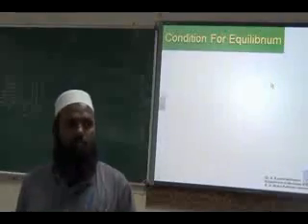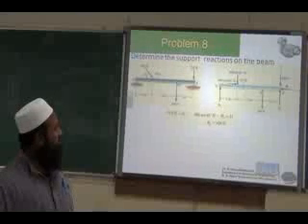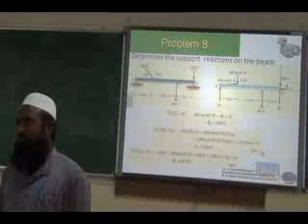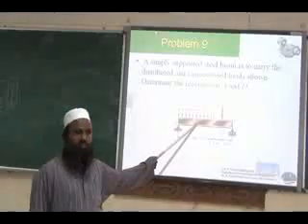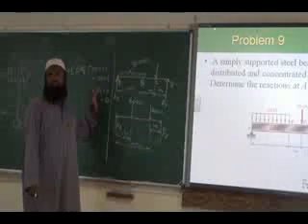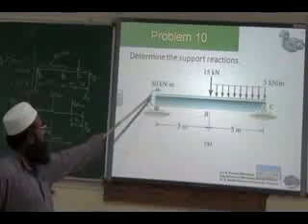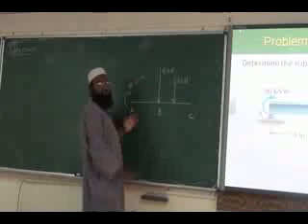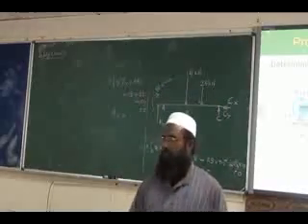Engg. Mechanics_15.2.12.mp4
Mechanical Engineering